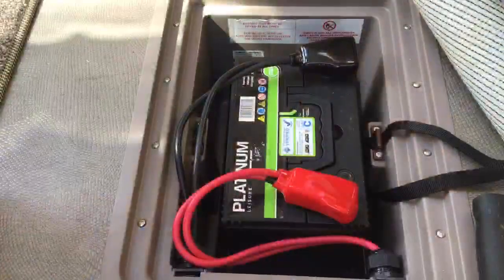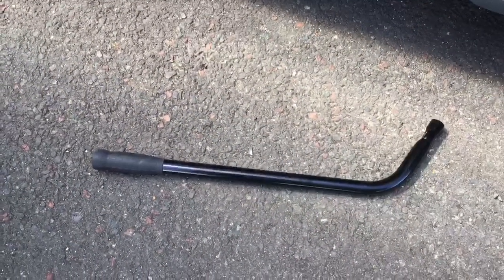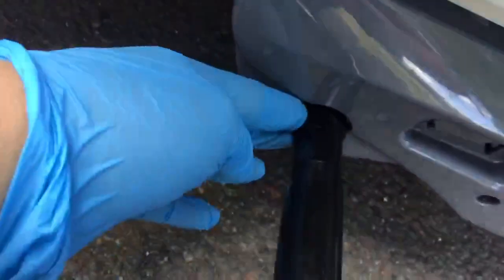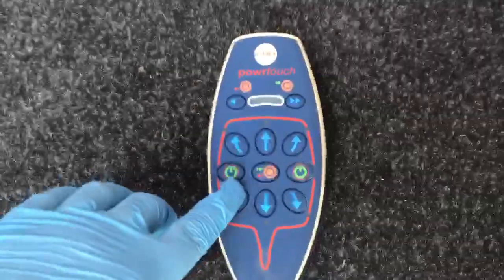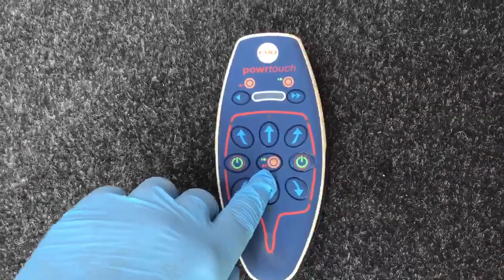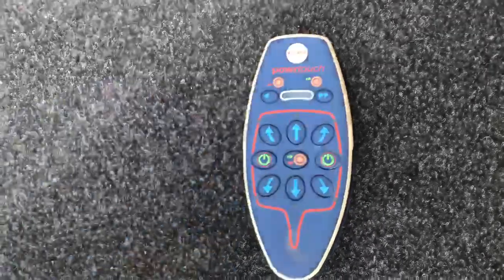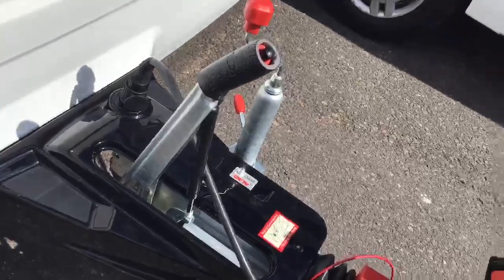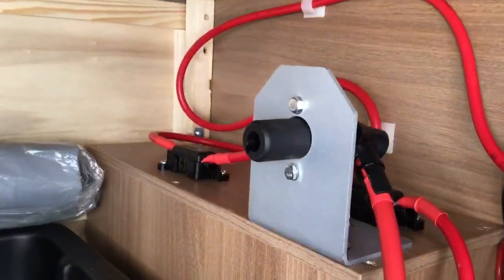MOTOR MOVERS DEMONSTRATION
LEARN HOW TO USE YOUR POWER TOUCH EVOLUTION MOVER HERE